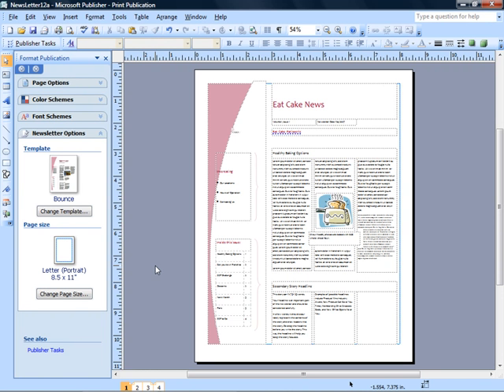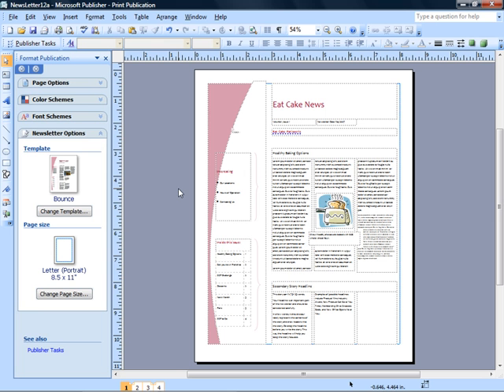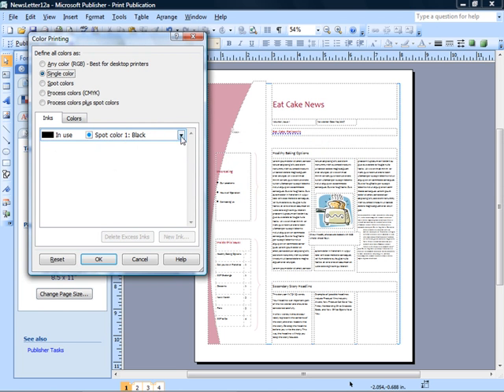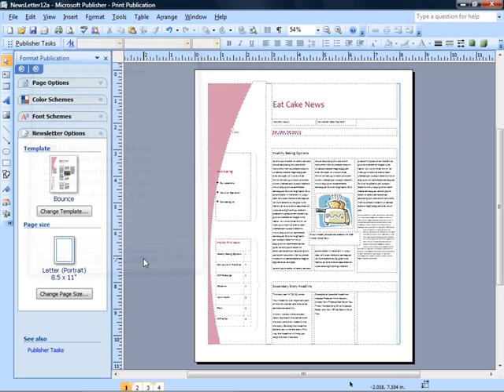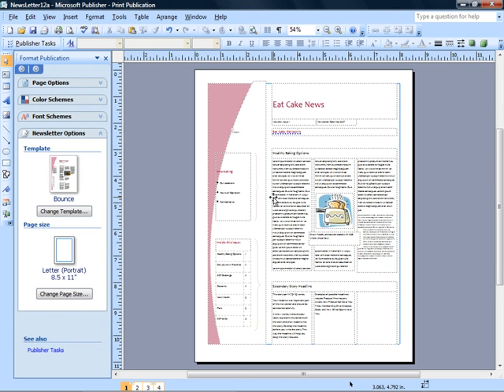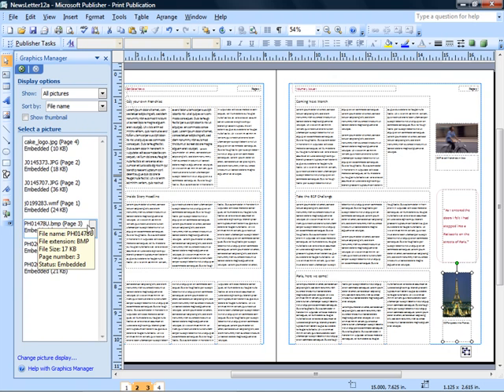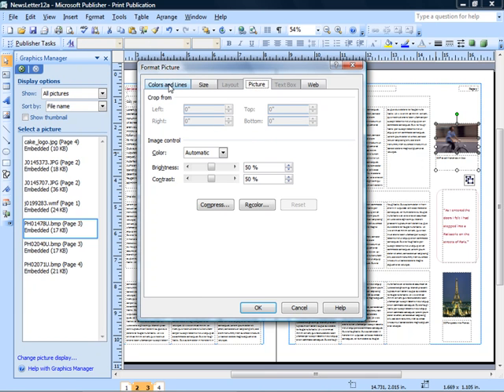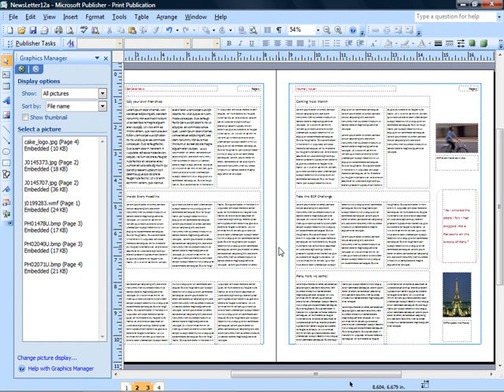12_04_Commerical.mov